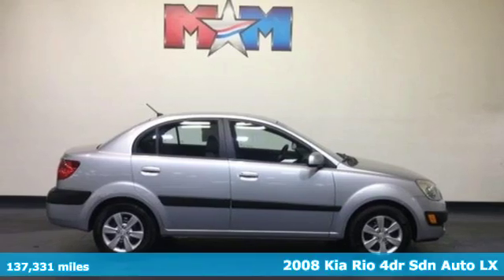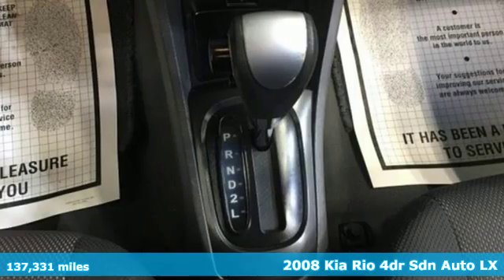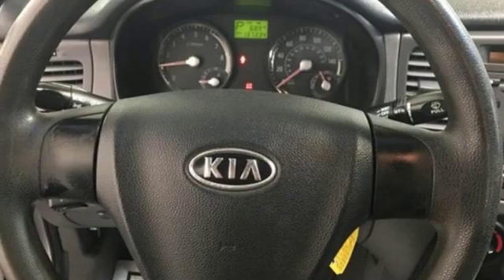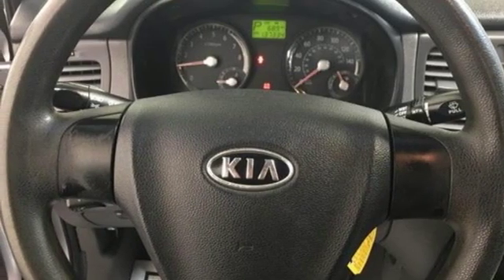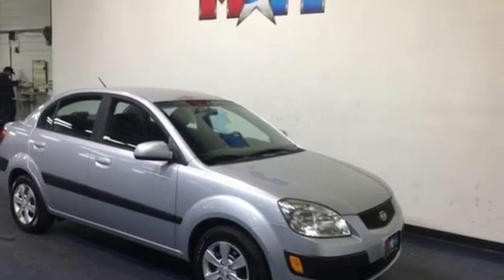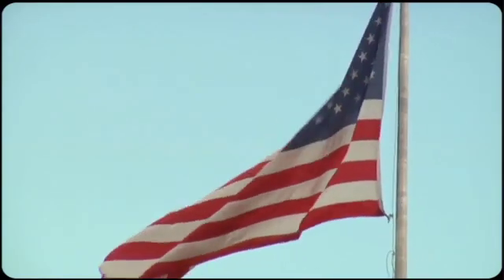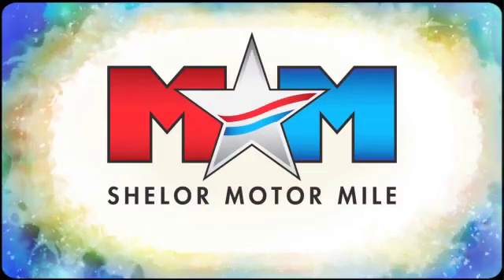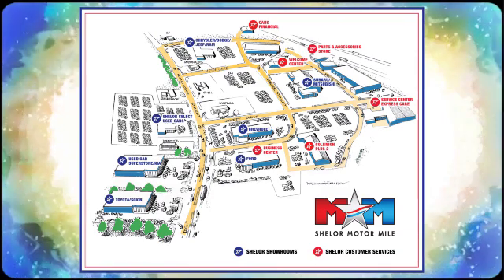Used 2008 Kia Rio Christiansburg VA Blacksburg, VA SU200034B - SOLD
Year: 2008
Make: Kia
Model: Rio
Trim: 4dr Sdn Auto LX
Engine: 1.6L 4 Cylinder Engine
Transmission: AUTOMATIC
Color: Silver
Interior: Gray
Mileage: 137331
Stock #: SU200034B
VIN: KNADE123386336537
LX trim, Silver exterior and Gray interior. Clean. FUEL EFFICIENT 38 MPG Hwy/29 MPG City! Consumer Guide Best Buy Car, CD Player, Edmunds.com explains Excellent fuel economy., Serviced here, Originally bought here, Local Trade-In READ MORE!br /br /SHELOR VALUEbr /FOR A FREE VEHICLE HISTORY REPORT 24/7, Call for More Information. Cheap Cars on the Motor Mile provides another vehicle segment to our already considerable selection. These are vehicles that did not meet our retail standards for Shelor Used Car Certification, but still provide affordable transportation. Some vehicles may have mechanical issues. The inspection process includes an internal inspection as well as a State Inspection. Non-State Inspection mechanical items that did not meet standards will be noted. Not all mechanical issues will be known at the time of inspection or at the time of sale. These vehicles include a 30 Day 1,000 mile limited powertrain warranty where the dealer will pay 25% of parts and labor for a covered repair and customer pays 75% of parts and labor for a covered repair. All service work must be performed by a Shelor service facility. br /br /KEY FEATURES INCLUDEbr /CD Player. Child Safety Locks, Bucket Seats, Front Disc/Rear Drum Brakes. Kia LX with Silver exterior and Gray interior features a 4 Cylinder Engine with 110 HP at 6000 RPM*. Serviced here, Originally bought here, Local Trade-In, Serviced here, Originally bought here, Local Trade-In br /br /EXPERTS RAVEbr /Consumer Guide Best Buy Car. Great Gas Mileage: 38 MPG Hwy. br /br /OUR OFFERINGSbr /At Shelor Motor Mile we have a price and payment to fit any budget. Our big selection means even bigger savings! Need extra spending money? Shelor wants your vehicle, and we're paying top dollar! br /br /Tax DMV Fees & $597 processing fee are not included in vehicle prices shown and must be paid by the purchaser. Vehicle information and equipment is based off standard equipment as decoded from VIN and may vary from vehicle to vehicle.br / Chevrolet Ford Chrysler Dodge Jeep & Ram prices include current factory rebates and incentives some of which may require financing through the manufacturer and/or the customer must own/trade a certain make of vehicle. Residency restrictions apply see dealer for details and restrictions. All pricing and details are believed to be accurate but we do not warrant or guarantee such accuracy. The prices shown above may vary from region to region as will incentives and are subject to change.